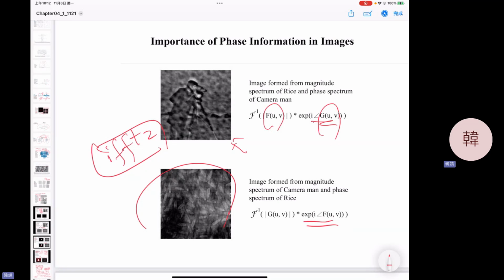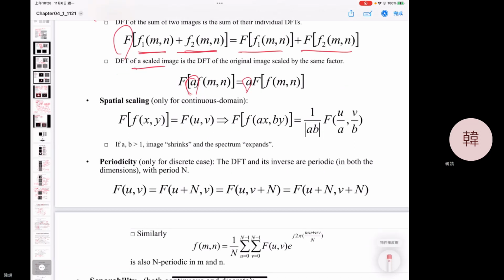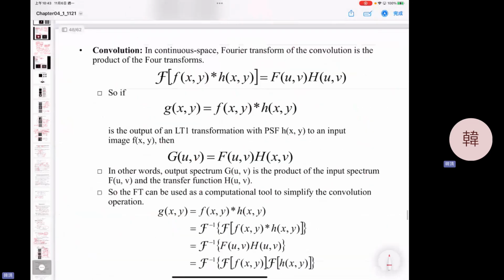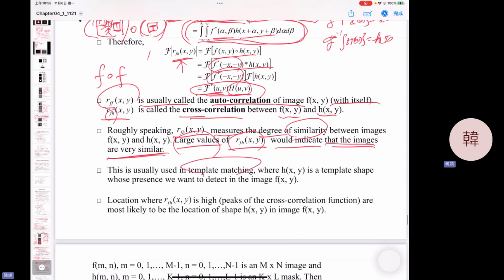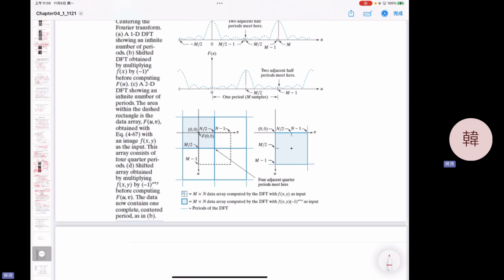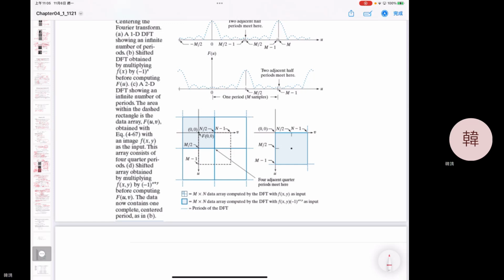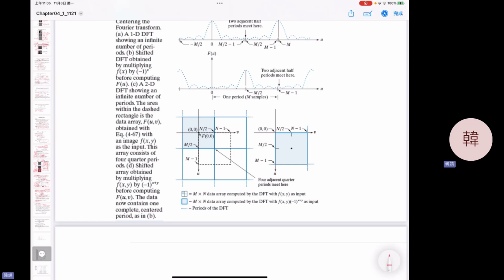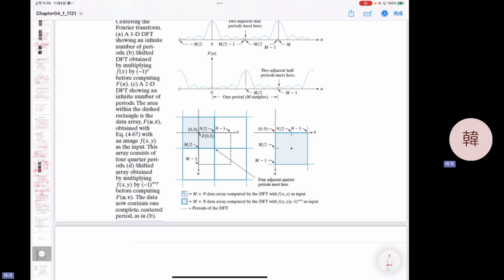在 一般 中的會議 20231106 101105 會議錄製